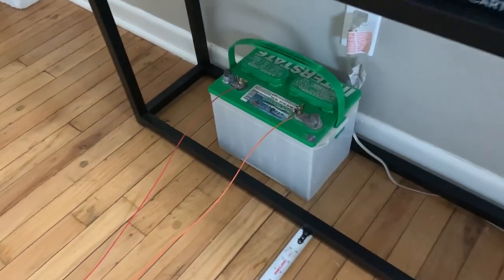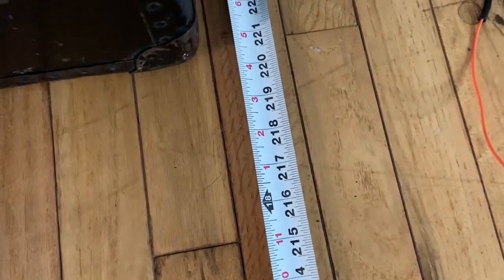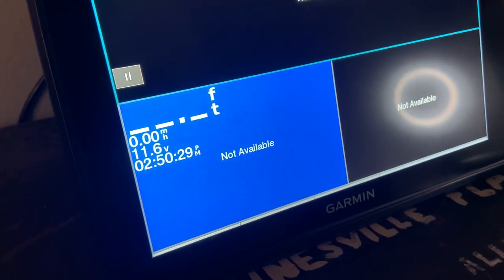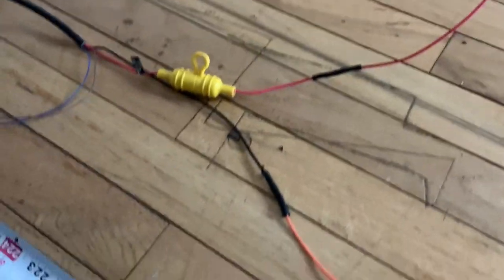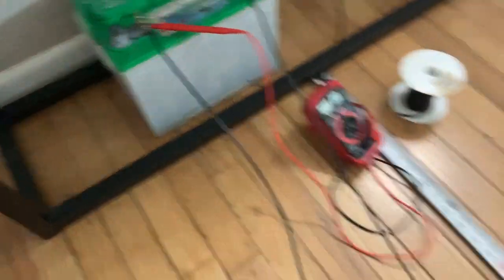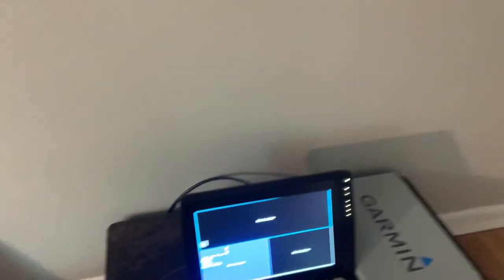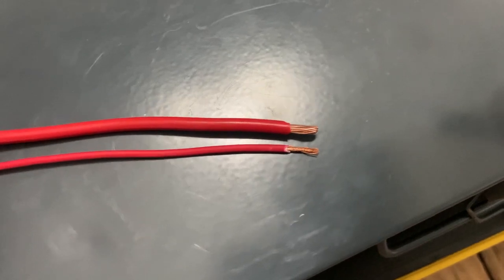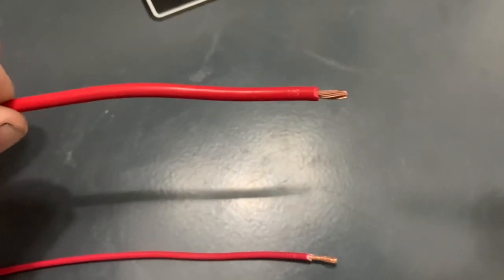Garmin Install tip - Avoid this COMMON mistake! - Battling voltage drop and winning!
Todays video will show you the importance of choosing the proper size wire when wiring your electronics. This isn't just for the Garmin crowd but can be applied to Humminbird, Lowrance etc. It can even be applied to other electronics in general!

This is a very important part of the install that can not be overlooked and sadly it often is. When the wrong size wire is used and you see bad voltage drop, it can cause all kinds of issues and overall bad performance out of your unit. So take note and win against voltage drop!

You will see how small gauge wire can cause voltage drop and how proper sized wire will get rid of that issue.

This video isnt just for your screen power/ground wires but is also crucial when wiring products such as Livescope or Panoptix.